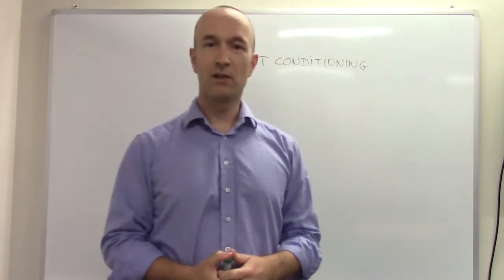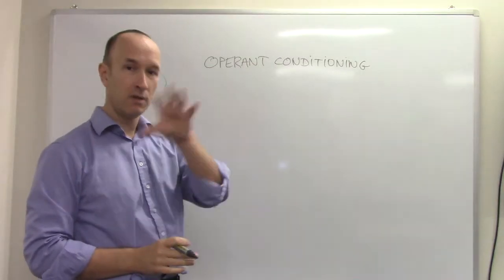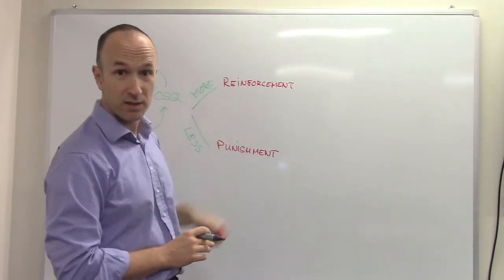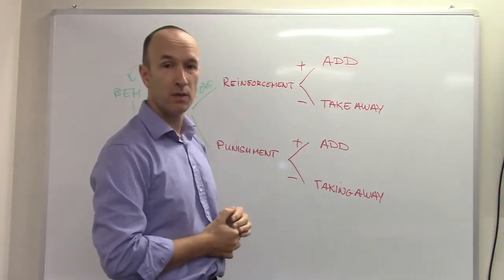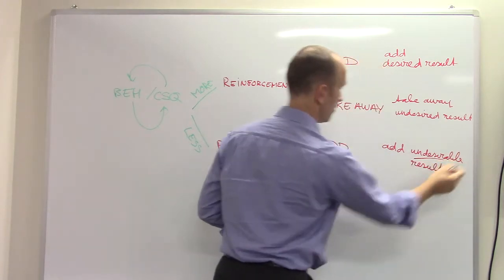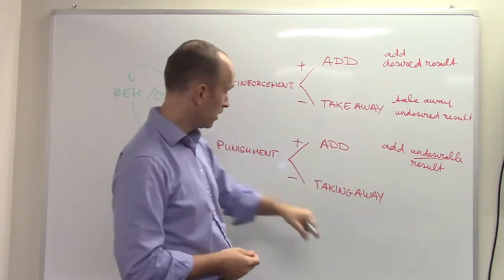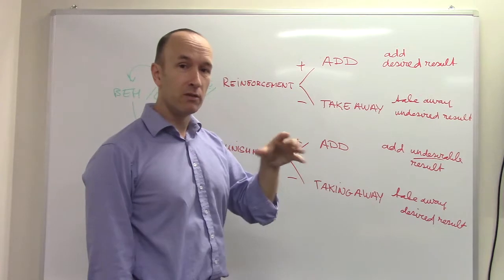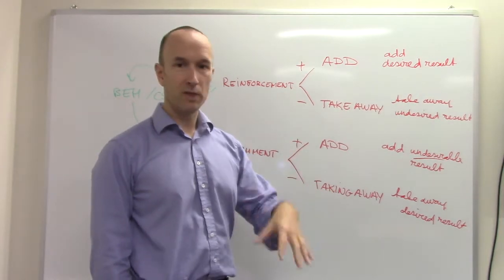Operant Conditioning Basics, CHCCSL005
Overview of the main principles of Operant Conditioning: Positive and Negative Reinforcement & Punishment.